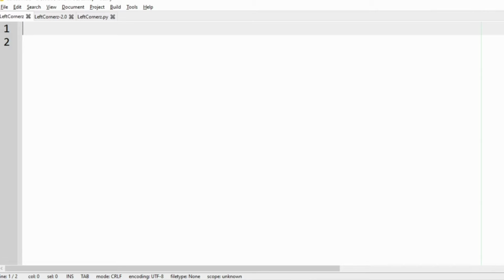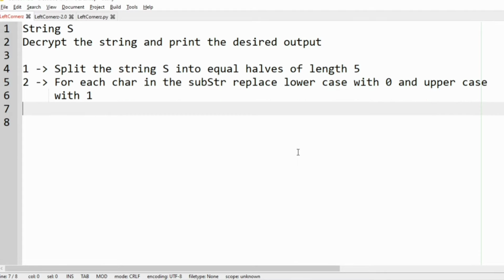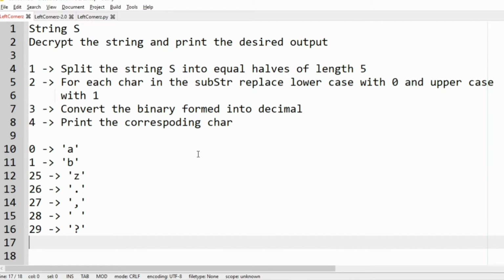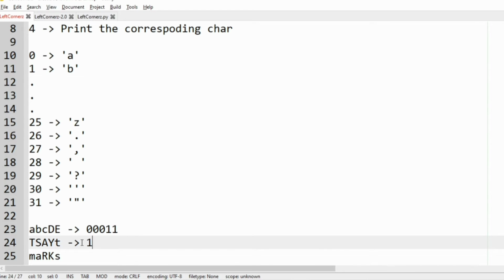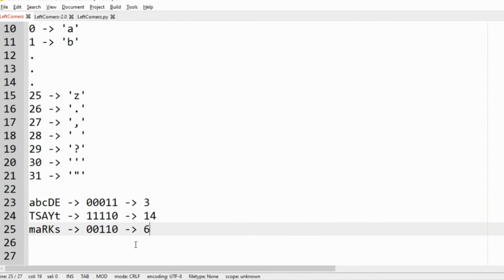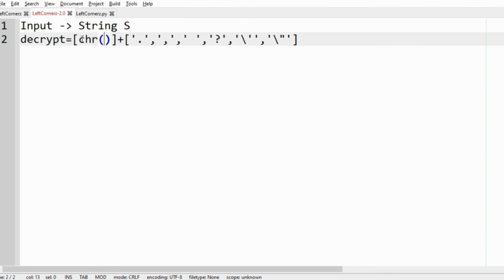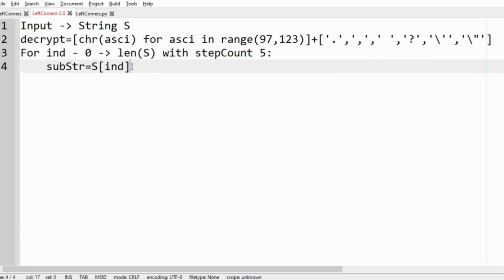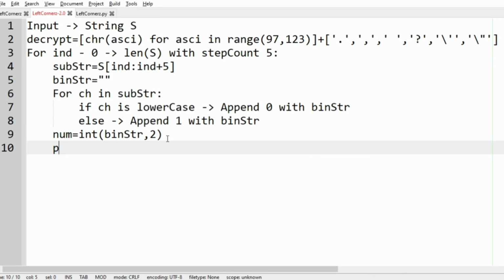skillrack daily challenge logic& explanation - binary -case sensitive decryption(16-03-21)[id-12762]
Video By:
Karthik B
Tharunkumar K